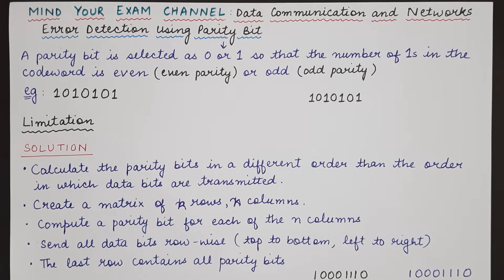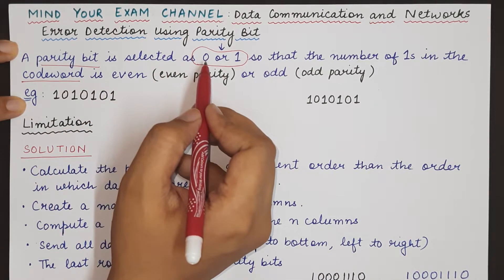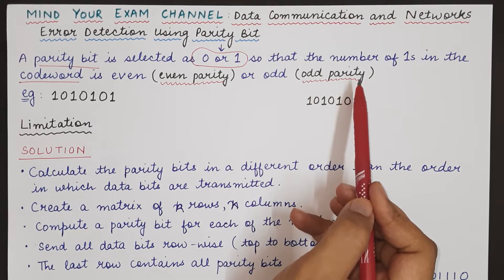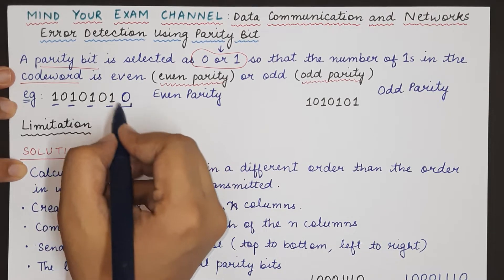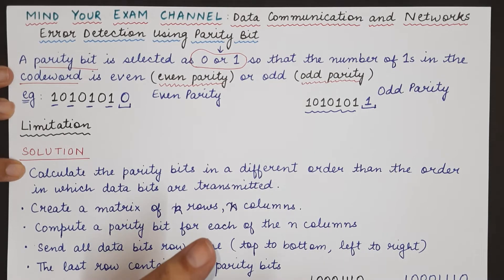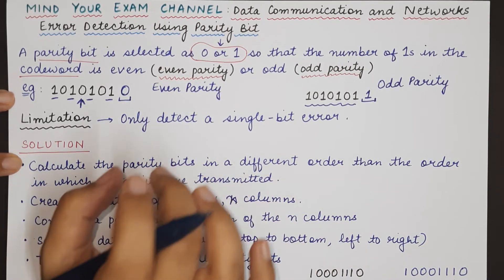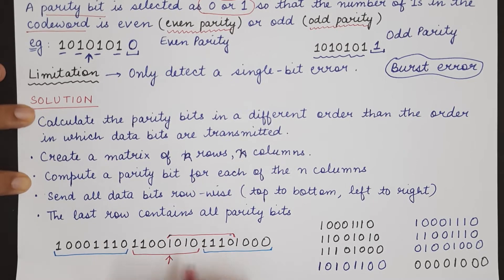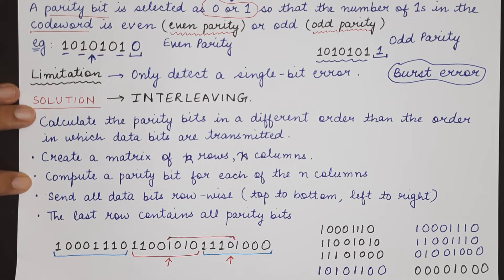Parity Bit for Error Detection | Data Link Layer | Data Communication & Computer Network| Lecture 51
Lecture 51: Parity Bit for Error Detection

This video explains the following:
1. What is Parity Bit
2. How to calculate parity bit for error detection
3. Limitation of parity bit for error detection
4. What is Interleaving
5. How to detect burst errors using parity bit